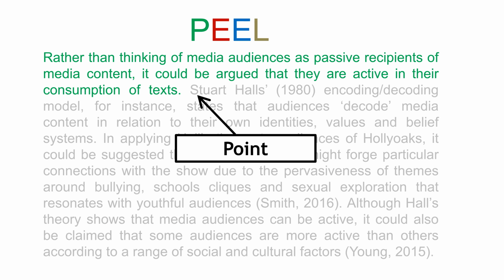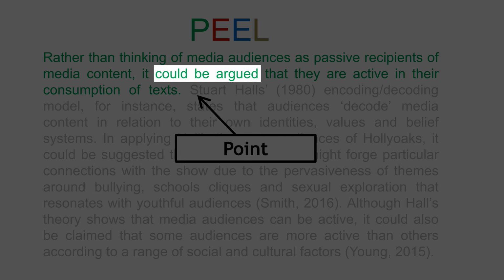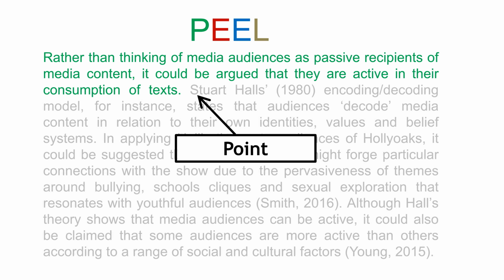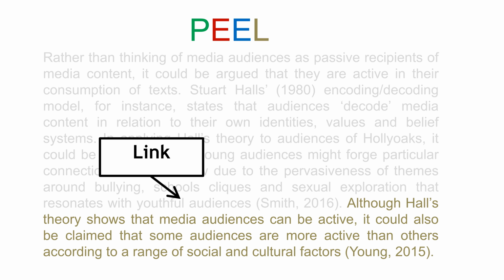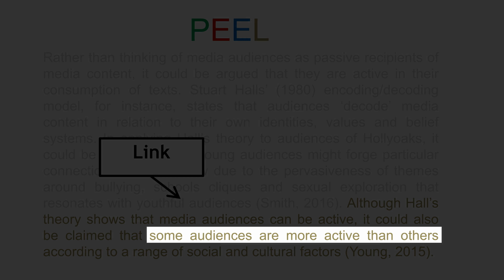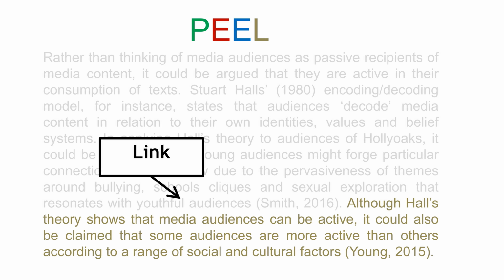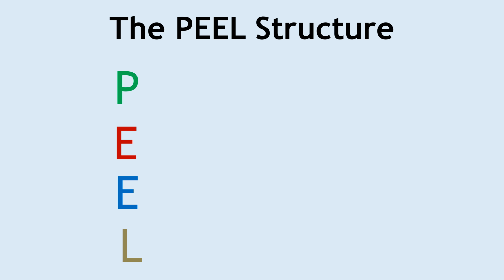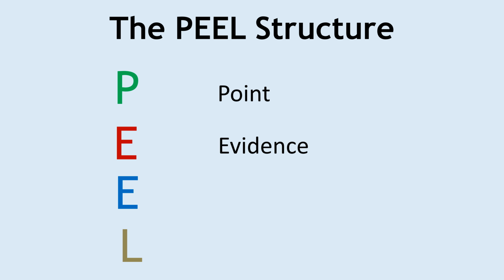SPLASH Tutorial Paragraph Structure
This tutorial will help you structure paragraphs in your academic writing